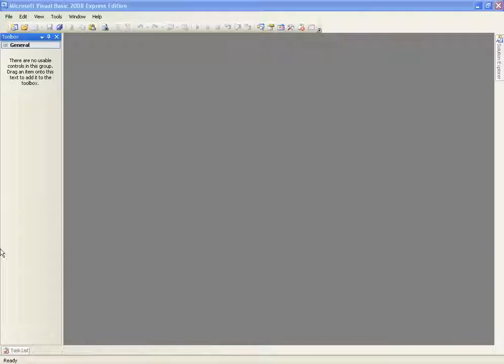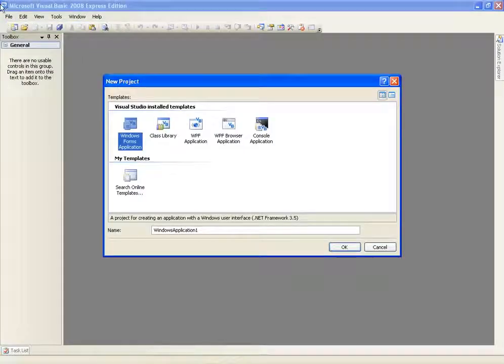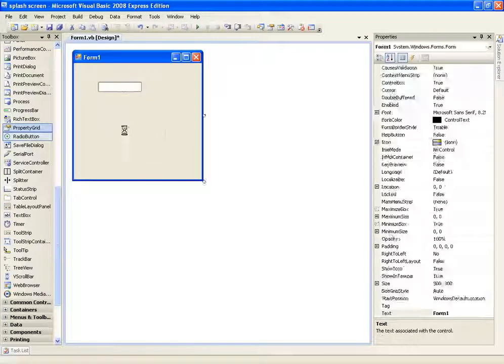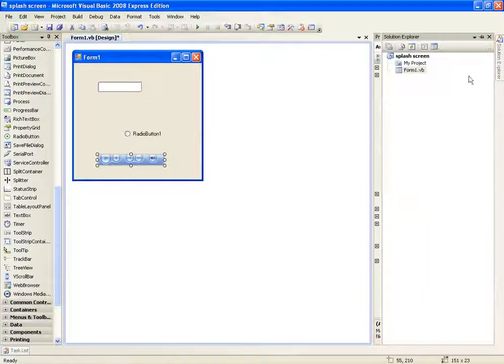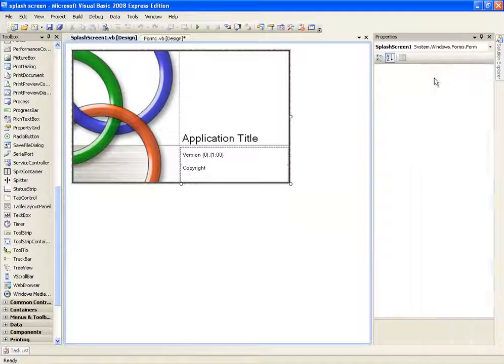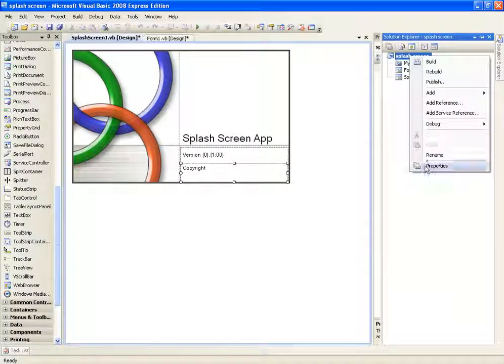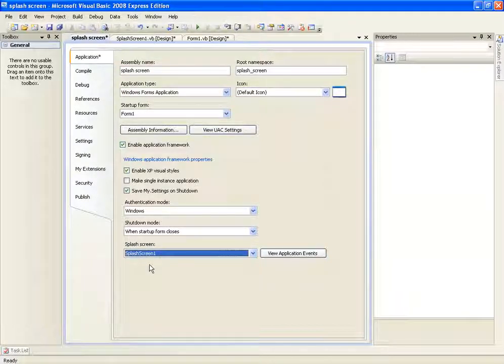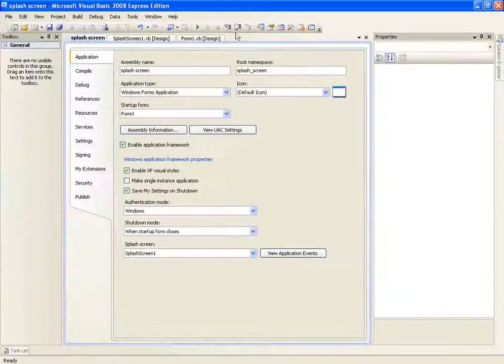Splash Screen Visual Basic 2008 2010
VB NET Tutorial 14   Splash Screen Visual Basic 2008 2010